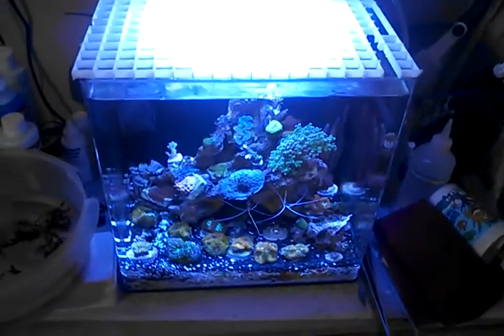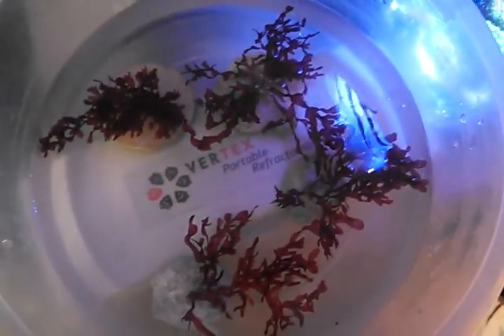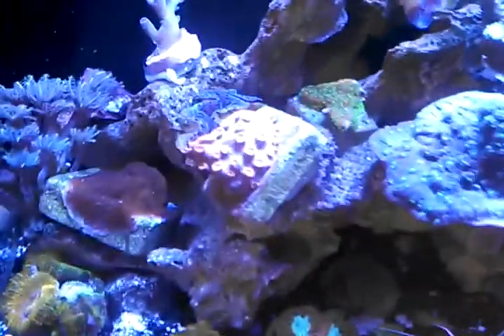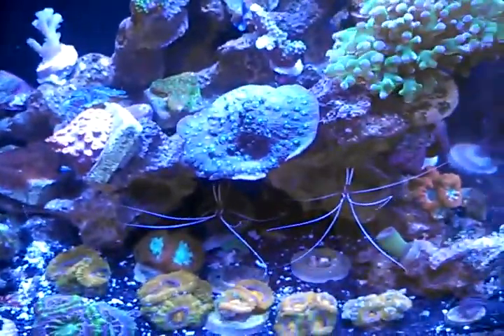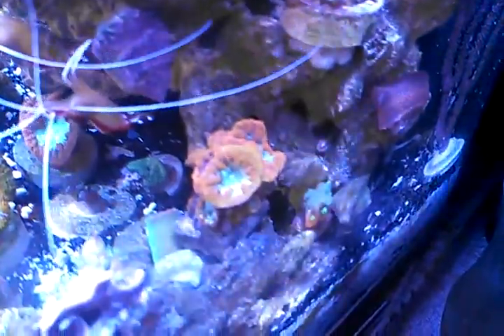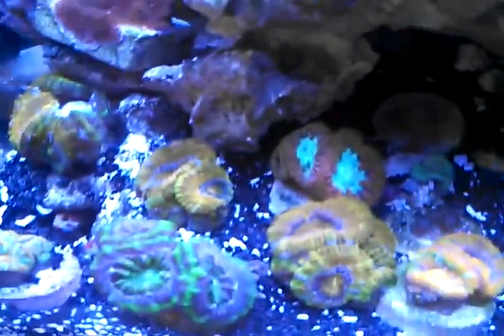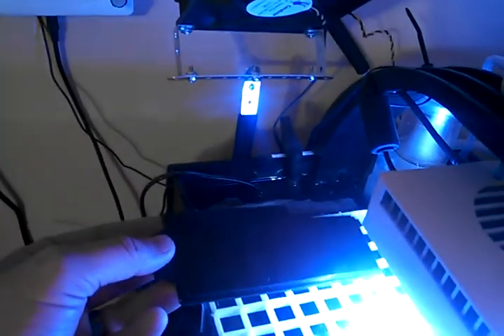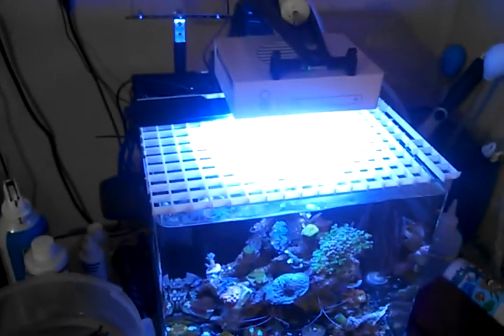Nano reef update 3.0 Aqueon Evolution 8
In this video I'm updating the health and growth of my nano reef and update on the equipment used to maintain the tank. Sorry about my voice I had a head cold when I did this video